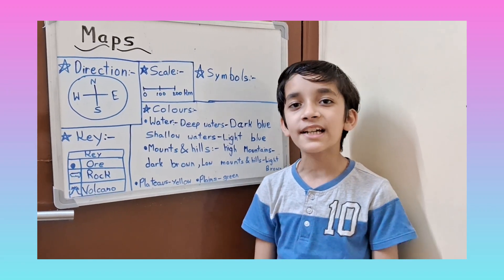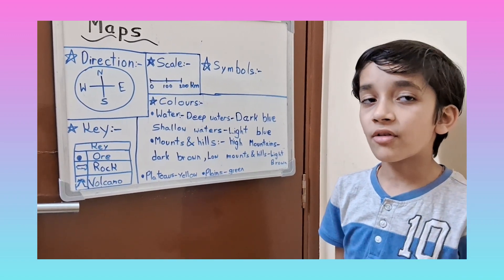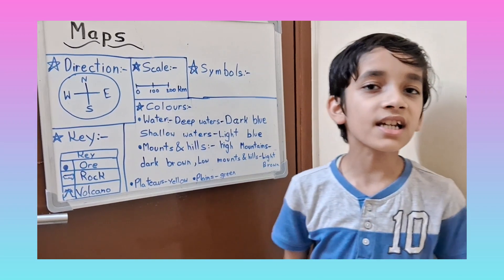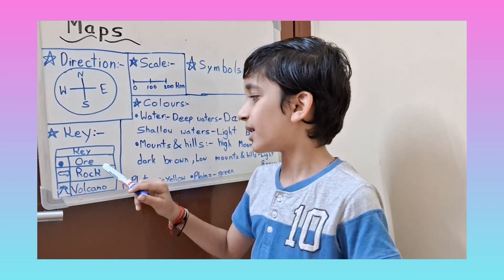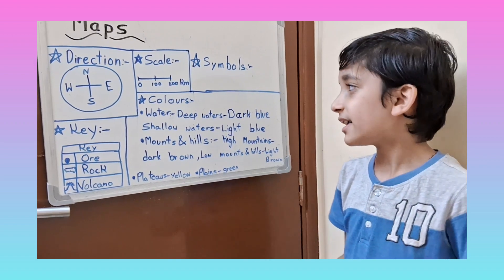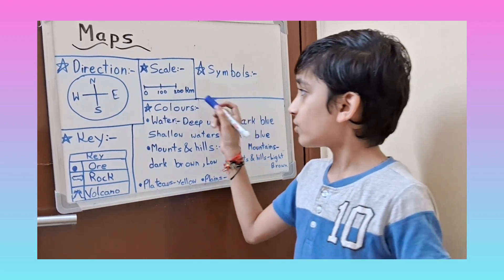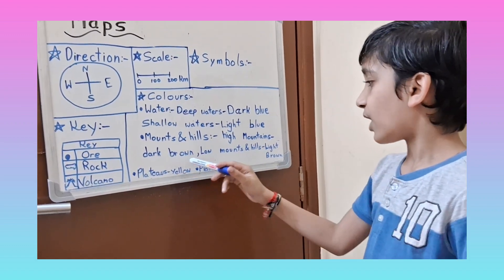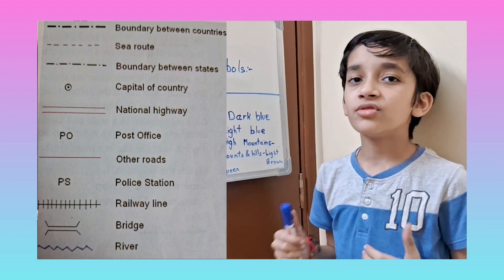Maps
Hello I am Garvit Jhanwar. Today, we are going to learn about maps.